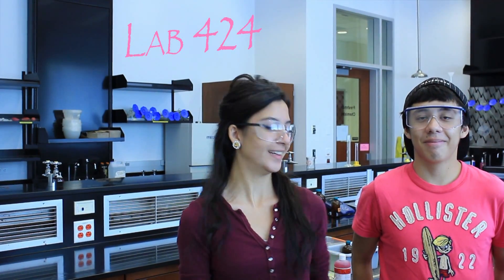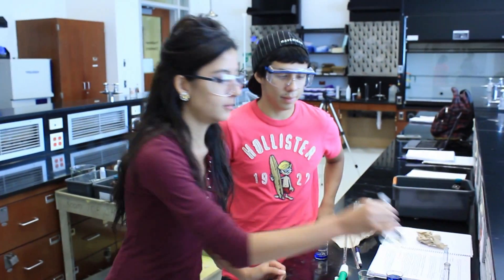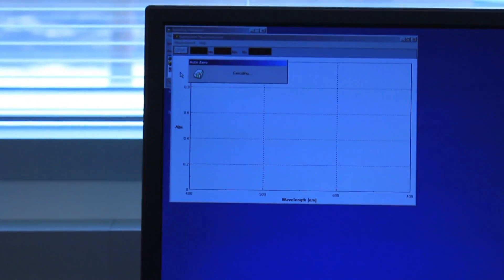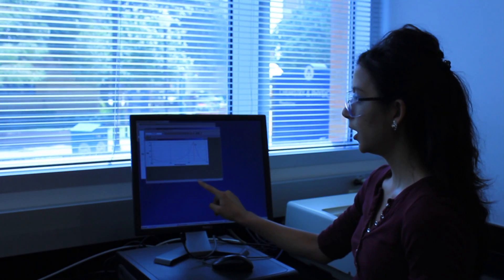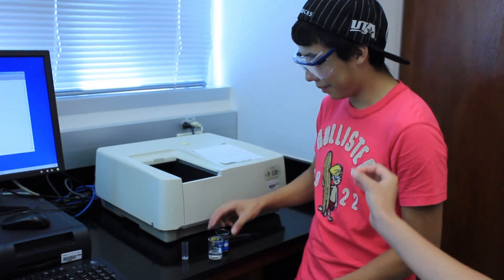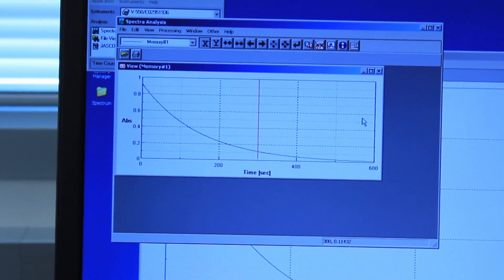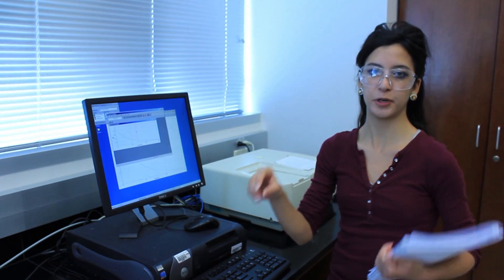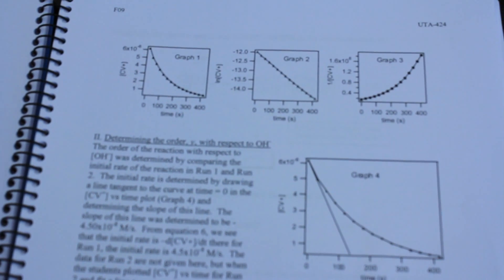UTA-442: Chemical Kinetics: Determining the Rate Law for a Chemical Reaction (Chem1442)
This UTA Chem experiment determines the rate law for a chemical reaction between brilliant blue dye and bleach.